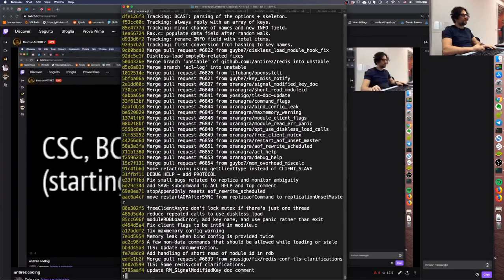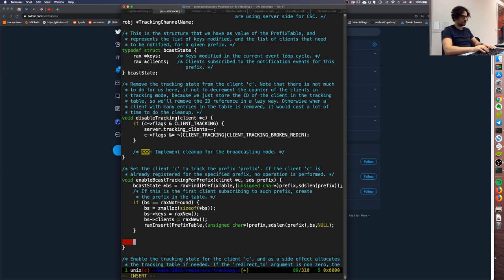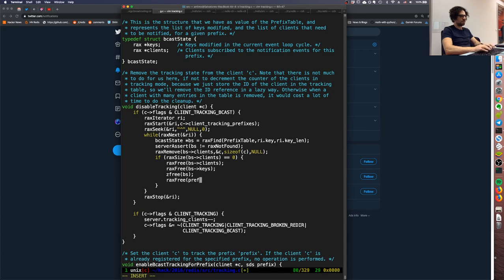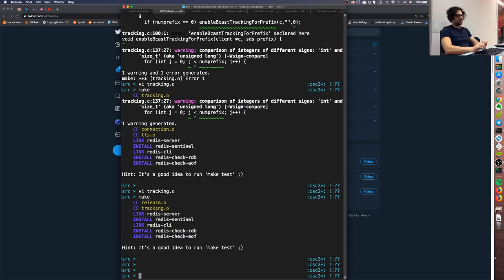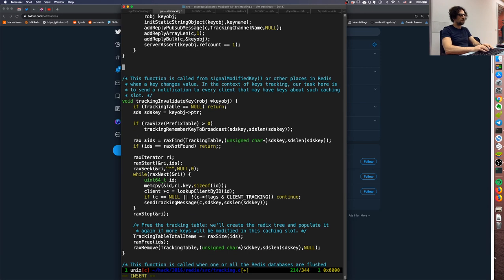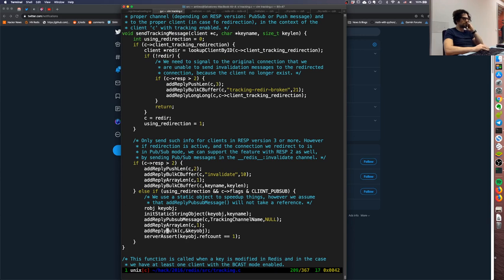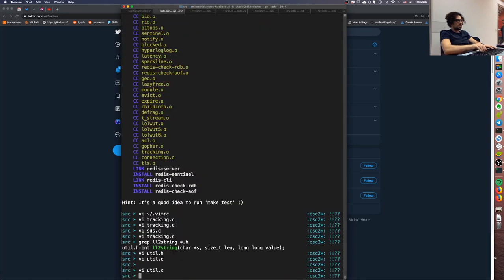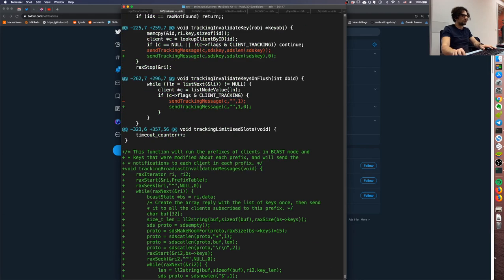Redis: Client side caching BCAST session 3.